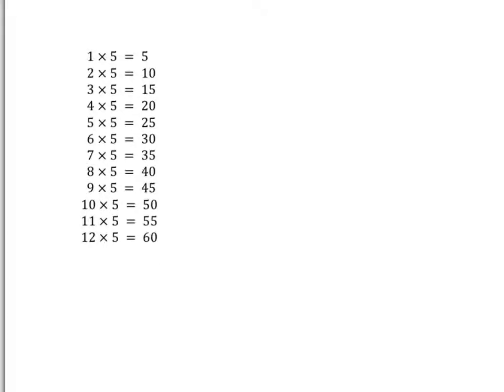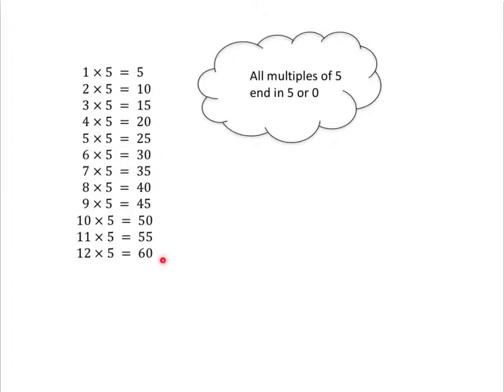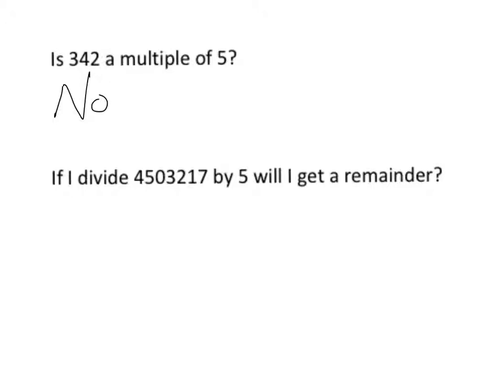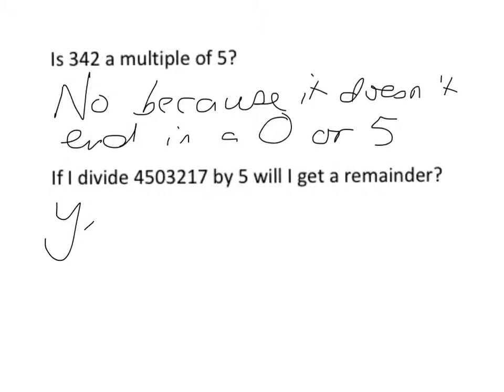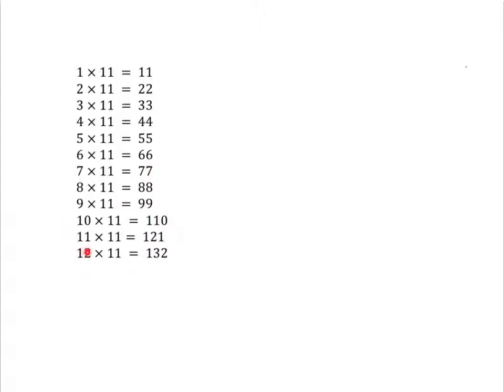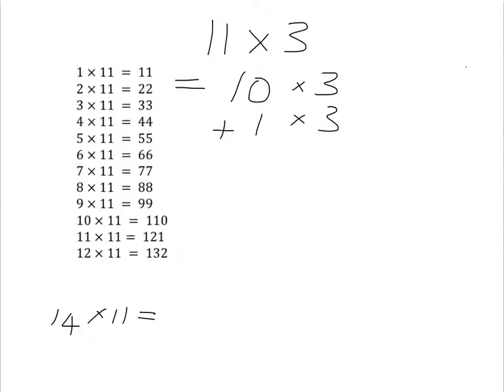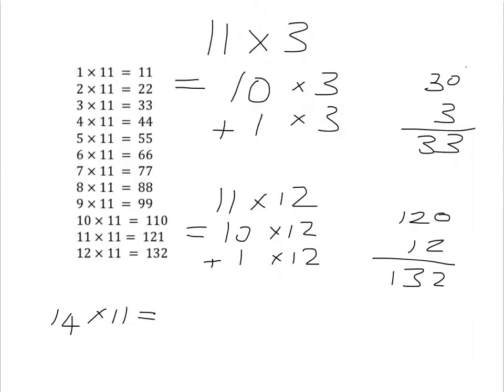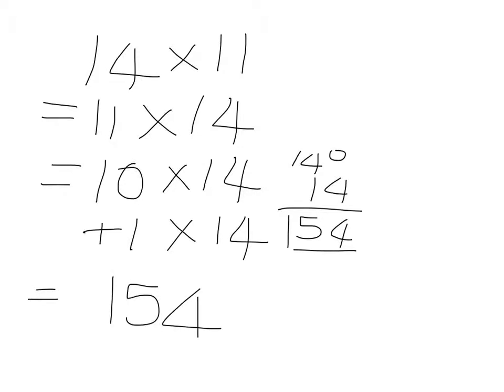Multiplication by 11 and 5